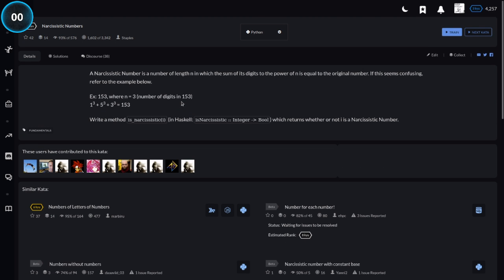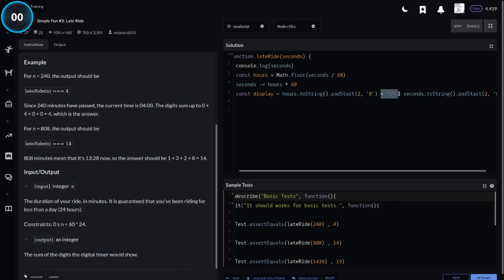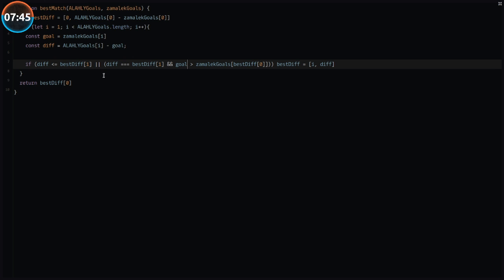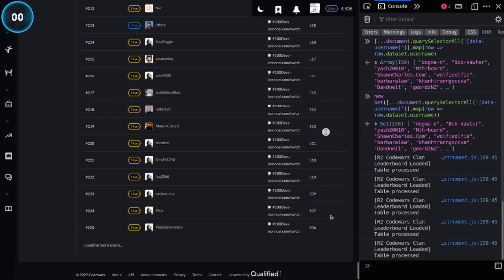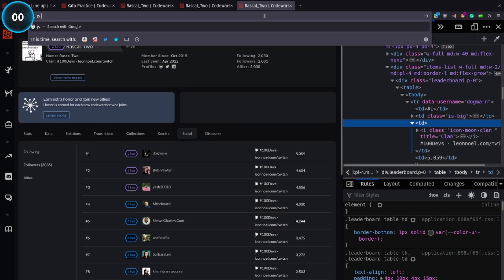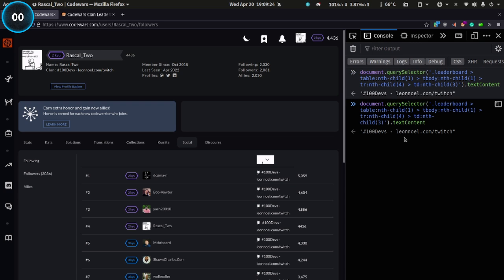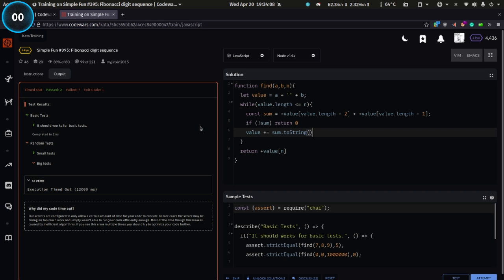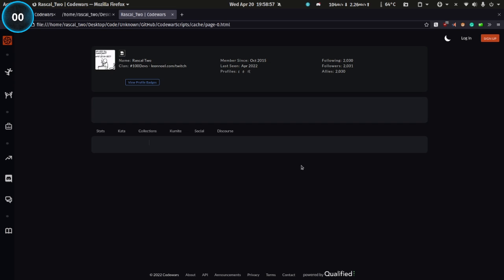Codewars Leaderboard (2022-04-20)